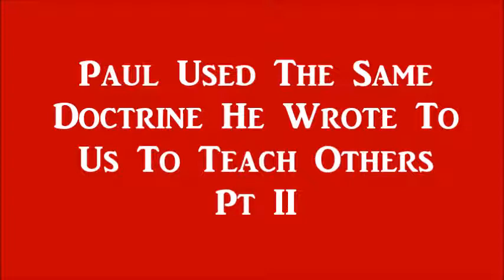Paul Used The Same Doctrine He Wrote To Us To Teach Others - Pt II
PM Sermon
Bro. Ozan
Acts.26:1-20

1-17-21

WILL CLAYTON CHURCH OF CHRIST

GOOSE CREEK CHURCH OF CHRIST